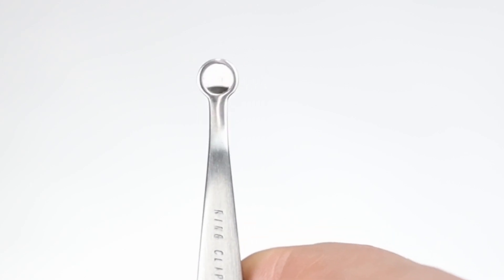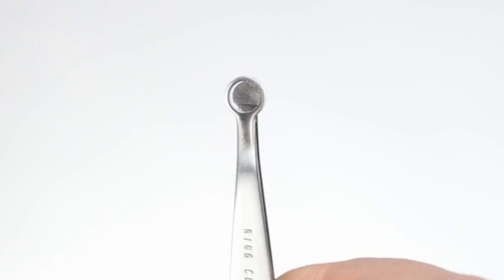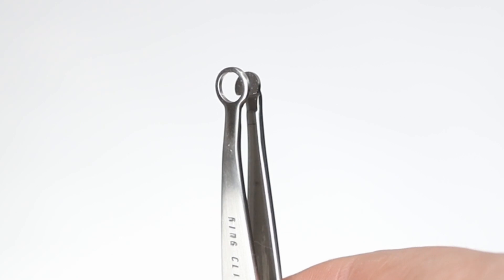Use These to Trim your Mustache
The transcript talks about my experience with trimming my mustache and the challenges of dealing with a hair that doesn't cooperate. I suggest using small ring tweezers to cut the hair at the exact length without accidentally cutting off more than intended. These tweezers are also recommended for removing hair from the nose and other areas.

Rinoco Ring Clippers

Amazon.com/shop/30dayreviews